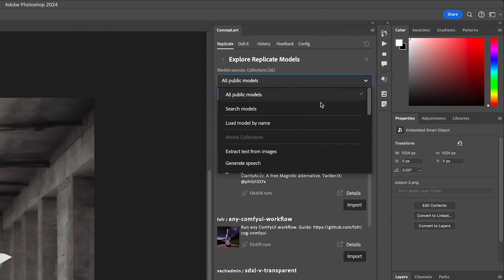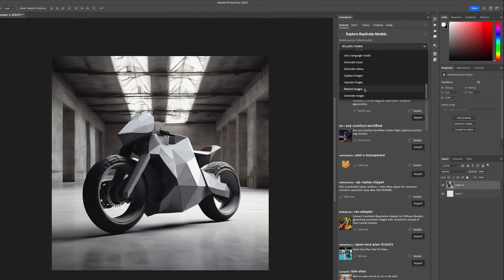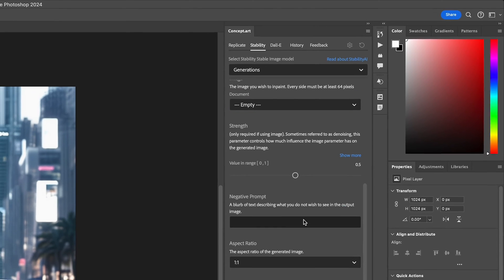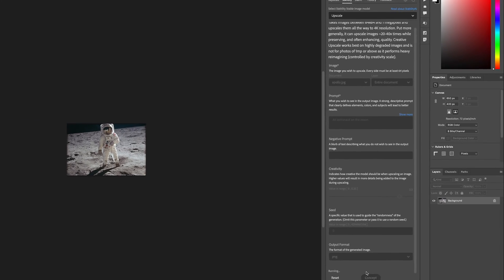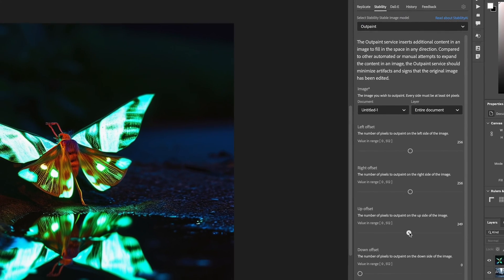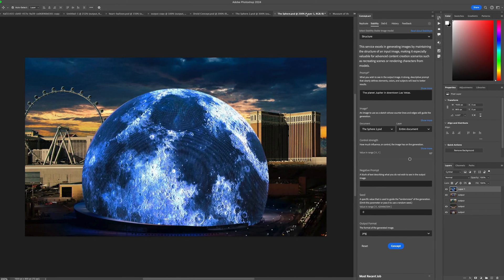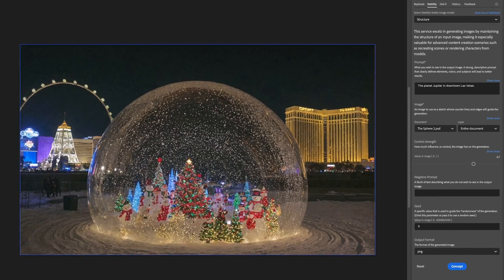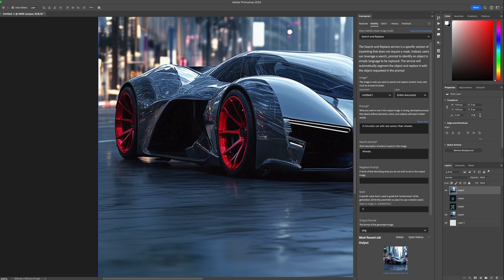Stability, OpenAI, and Replicate — all in the same Photoshop plugin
Create your own imaging workflows by combining models from Stability, OpenAI (DALL•E), and Replicate — all in a single Photoshop plugin. Get the newest version of the plugin here: